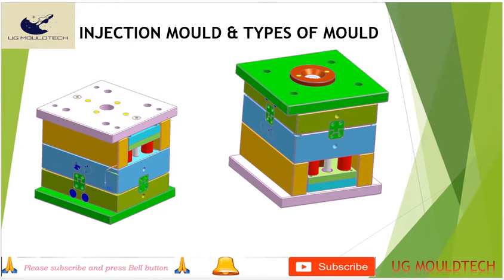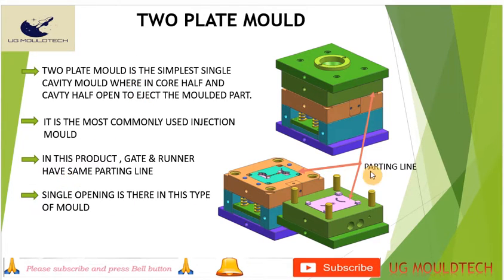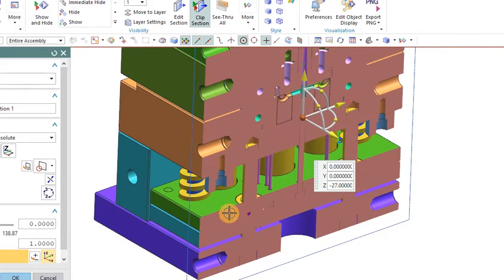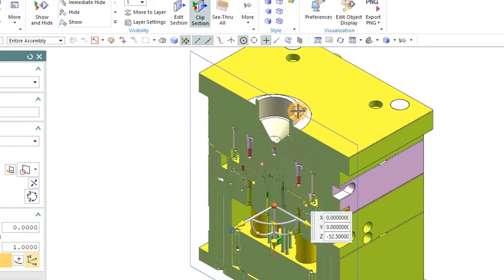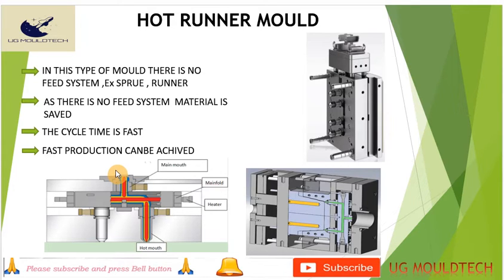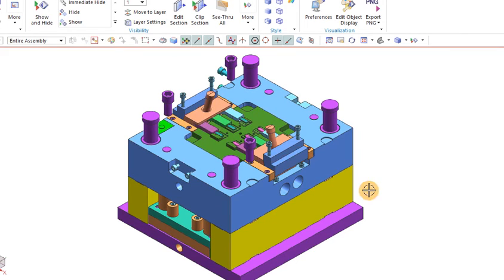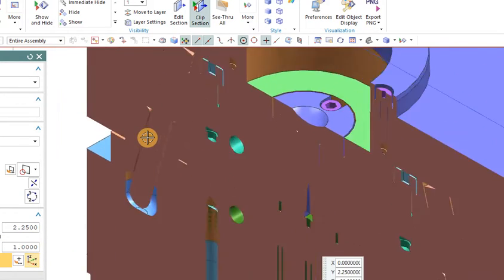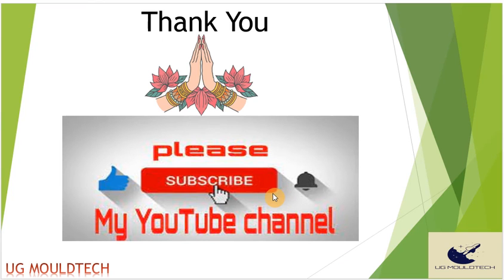types of mould / types of Mold / Types of Injection Mould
In this video, we're going to talk about types of mold and the different types of injection moulds that are used to made them. We'll also cover the different types of mold that are used in manufacturing and what the risks and dangers are. So make sure to watch this video to learn more about types of mold and the different types of injection mold that are used to make them!
 Injection mould & Types of Mould.
1. Two Plate Mould
2. Three Plate Mould
3. Hot Runner Mould
4. Split Mould
5.Threaded Mould